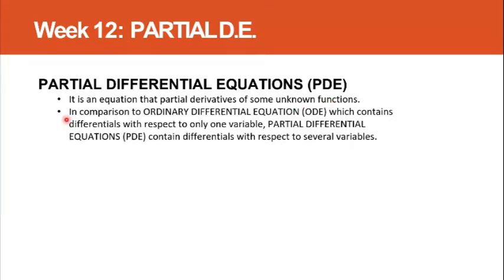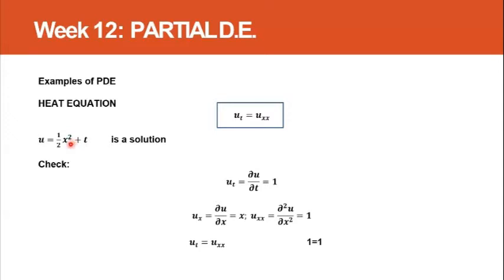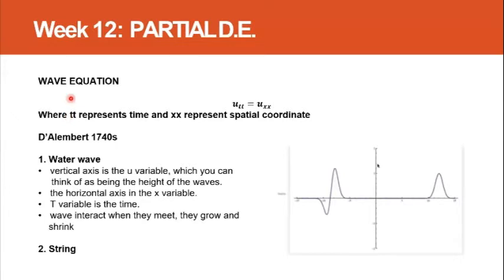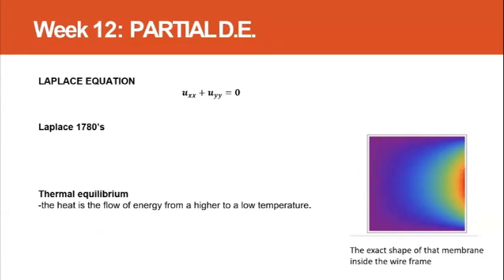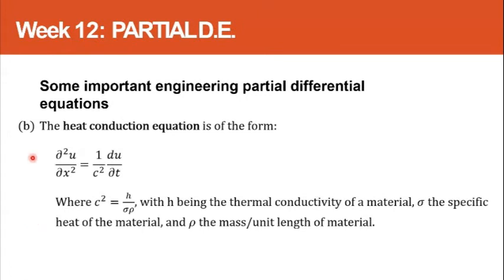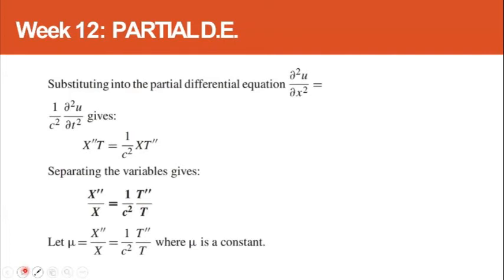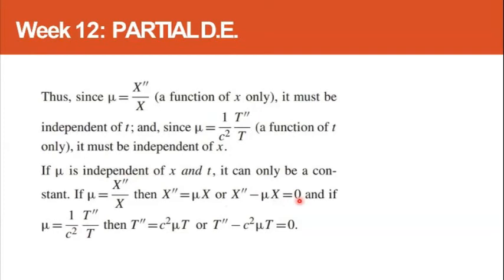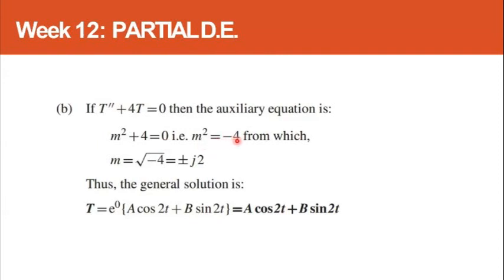Differential Equation - Partial Differential Equation (Part 2)